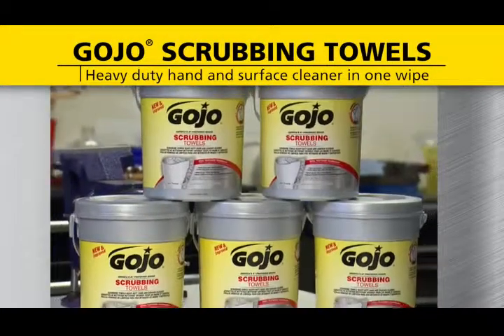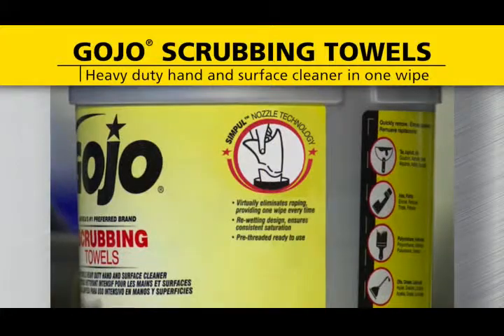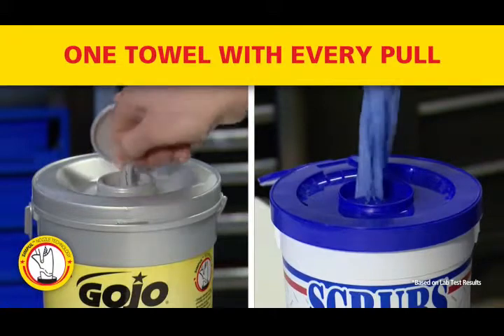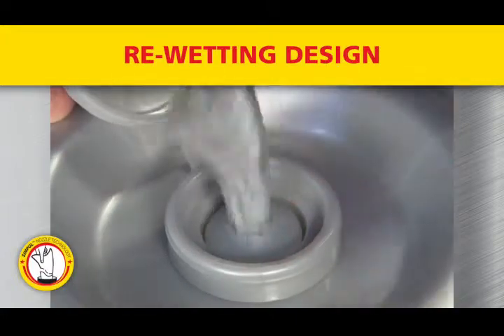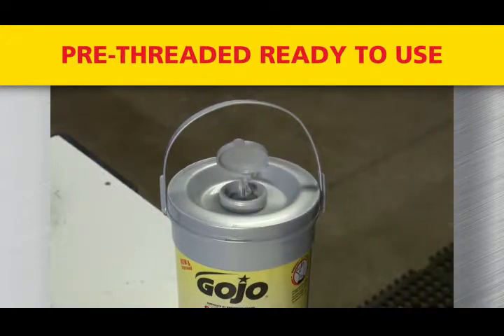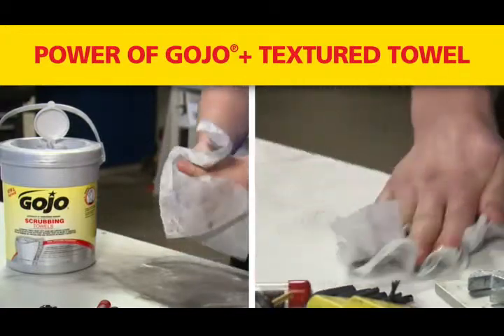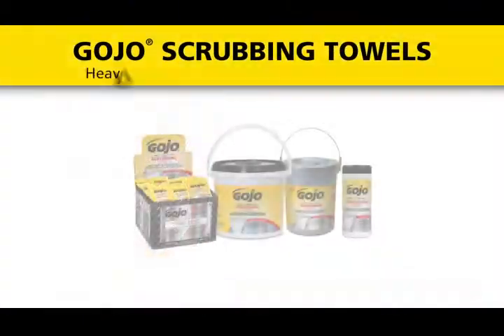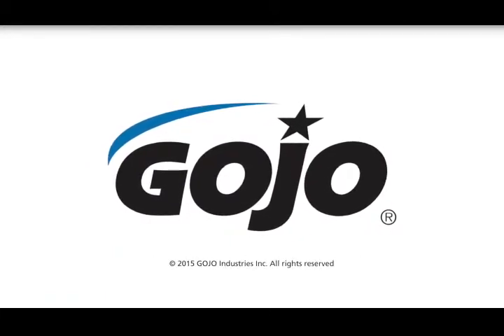GoJo Scrubbing Towels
Dual-textured wet towels for quick, convenient cleaning.

    Dual textured with a scrubbing side for removing tough soils and a smooth side for quick dirt absorption
    Extra-large towels for superior cleaning capacity
    Contains skin conditioners to help prevent dryness and irritation
    For use anywhere heavy duty cleaning is required; no water needed
    Fresh citrus scent
    Innovative SIMPUL™ Nozzle virtually eliminates roping by providing one wipe every time
    Patent pending dispensing nozzle features re-wetting design to help ensure consistent towel saturation, virtually eliminating dry wipes
    Bucket ships pre-threaded and ready to use to make cleaning up hassle free
    Effective on oil, grease, paint, adhesives, tar, and asphalt